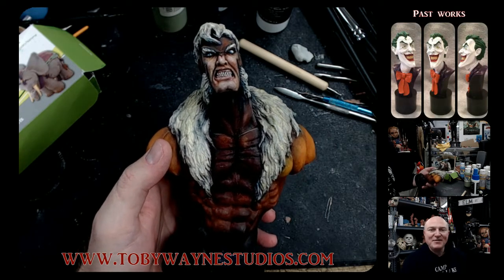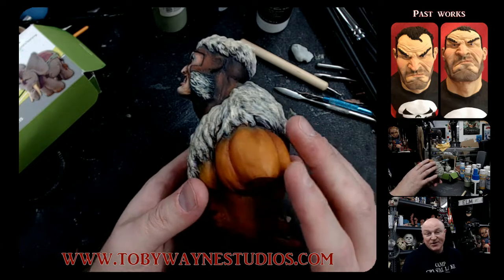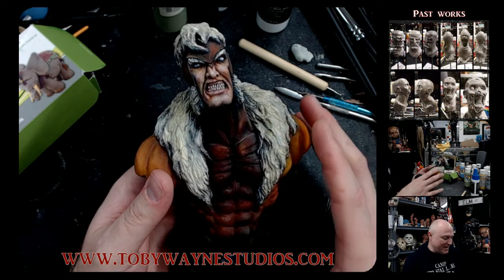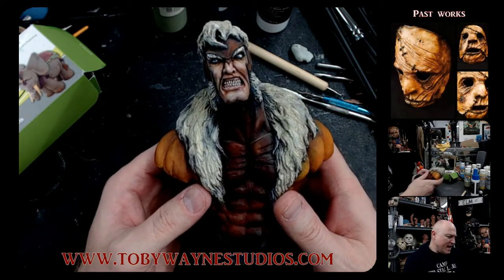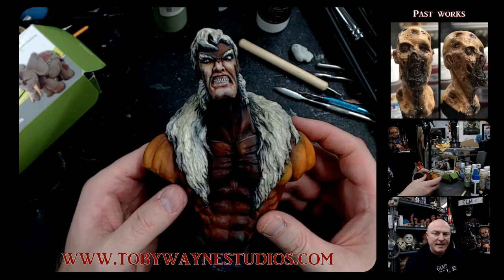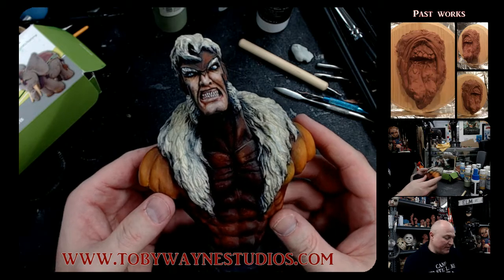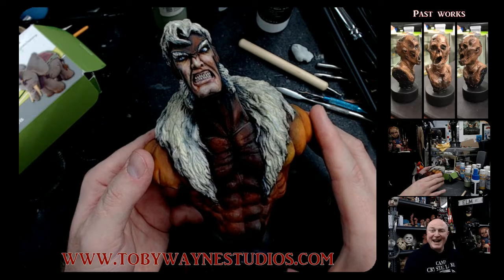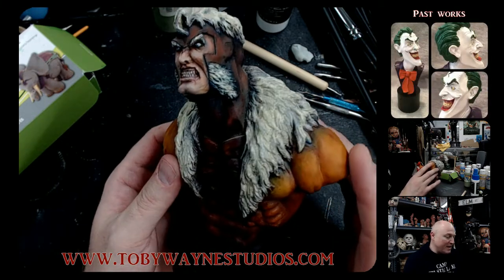Past work! Sabertooth bust sculpted out of Super Sculpey!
Here is a bust from the early 2000's of Sabertooth! This was sculpted out of the polymer clay Super Sculpey and painted by the talented Bill Mayo!